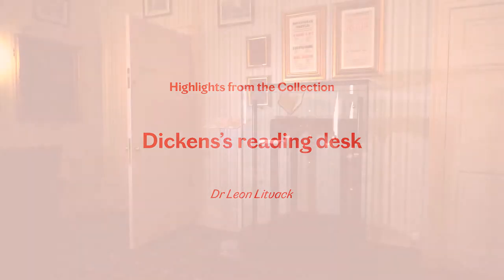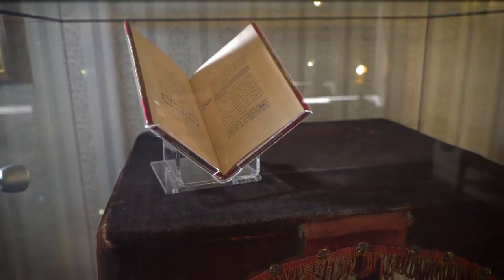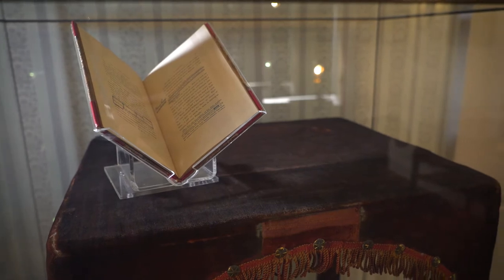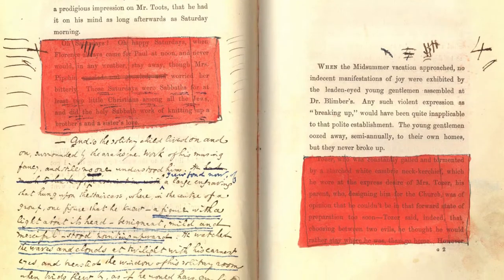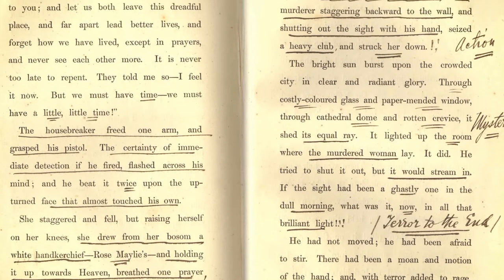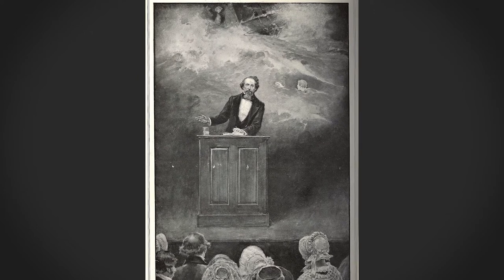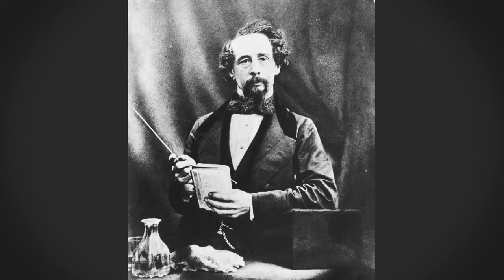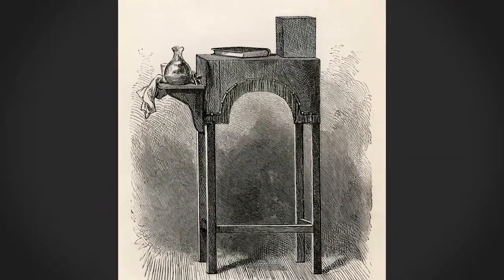Dickens's reading desk with Dr Leon Litvack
In this short video, Dr Leon Litvack explores the importance of Dickens’s reading desk, on display at the Charles Dickens Museum in London (dickensmuseum.com). Dickens had it specially made for his hugely successful late career as a solo performer of his own works.

Dr Litvack is Reader at the School of Arts, English and Languages at Queen’s University Belfast. He is Principal Editor of the Charles Dickens Letters Project and is working on the authoritative Clarendon critical edition of Dickens's last completed novel, Our Mutual Friend, for Oxford University Press. His most recent book is On the Grass When I Arrive: An Anthology of New Writing from Northern Ireland on Place, Home and Belonging (Derry: Guildhall Press, 2016).